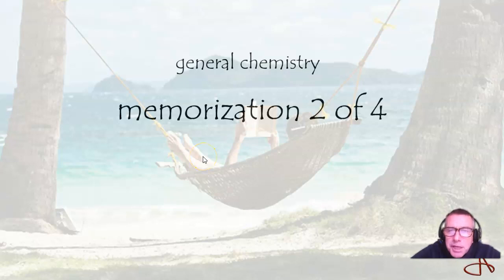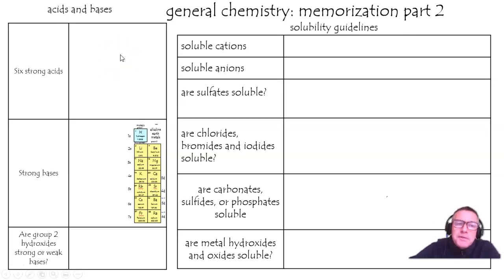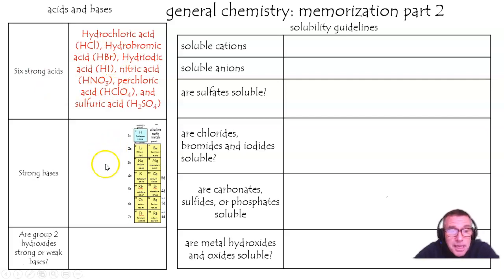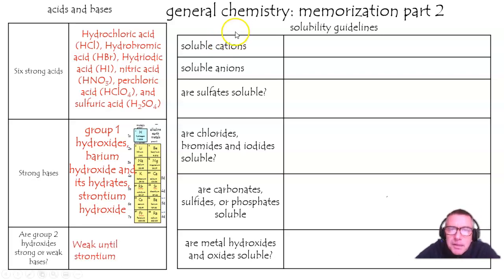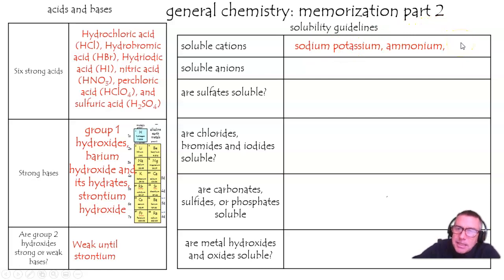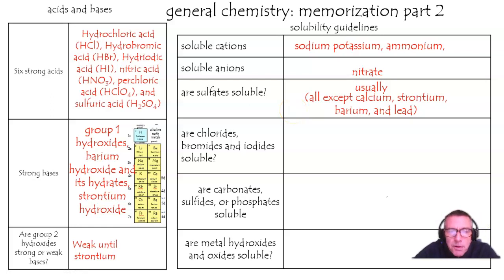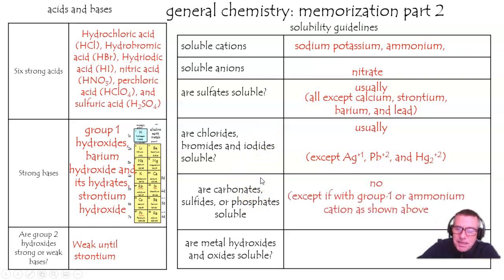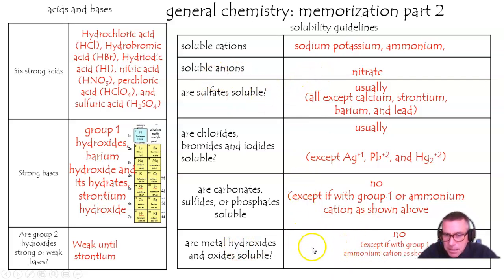college chemistry memorization part 2